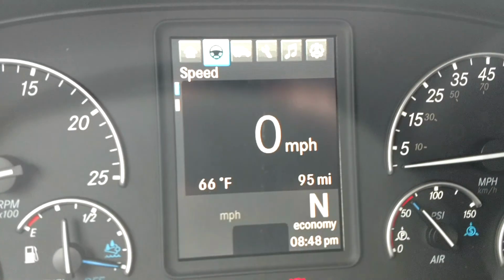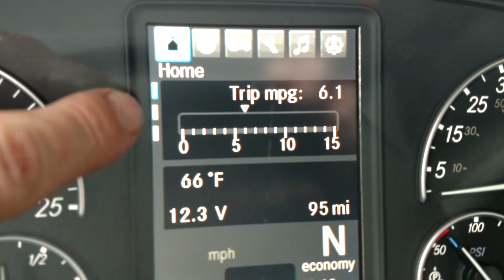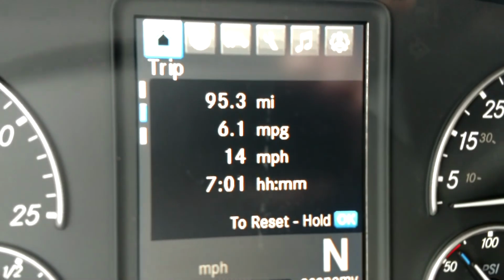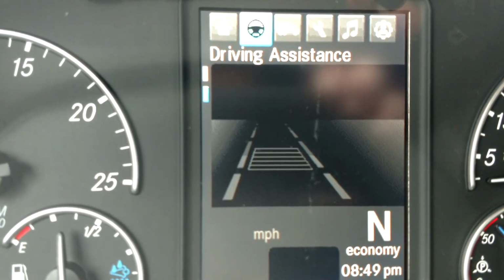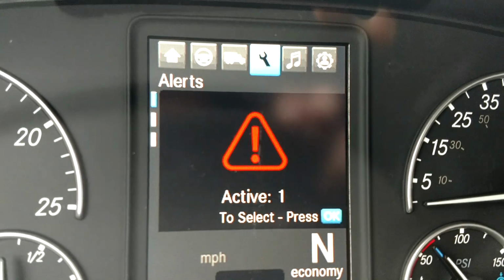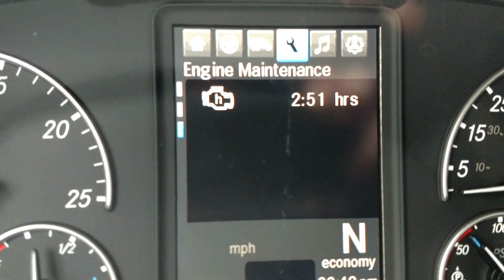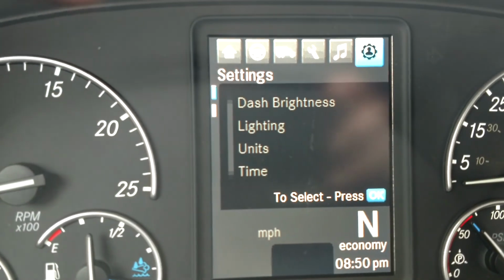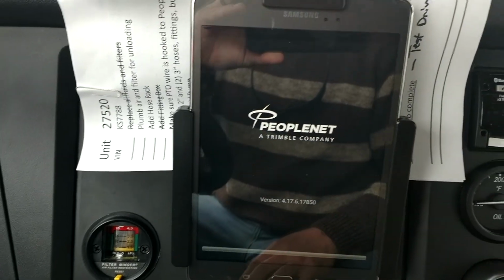2019 Freightliner Interior and Exterior Info